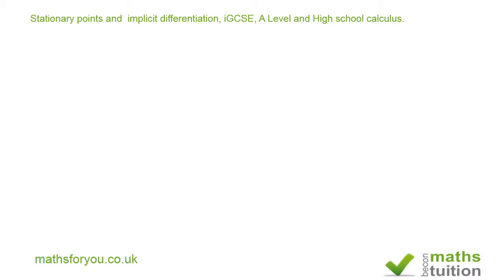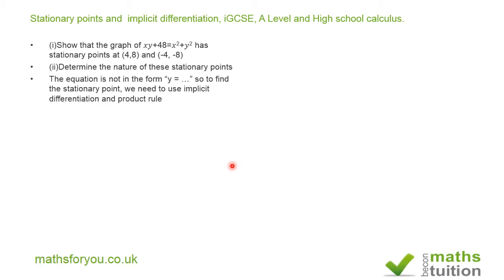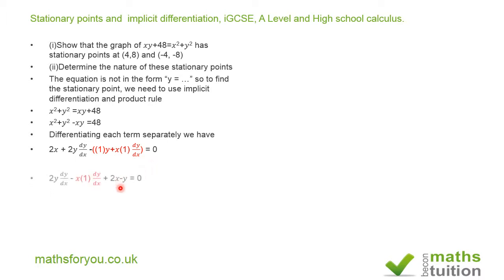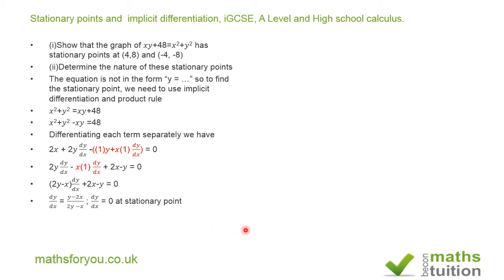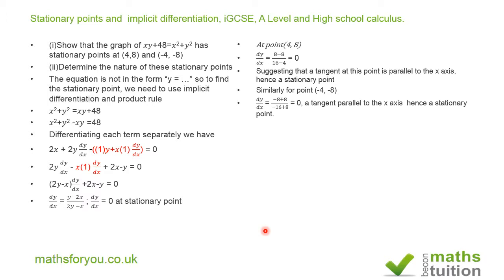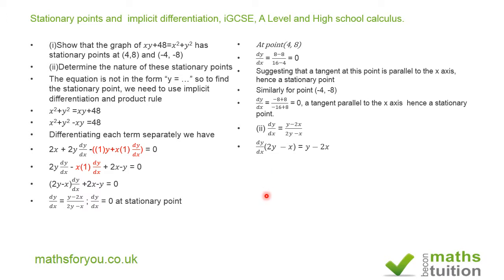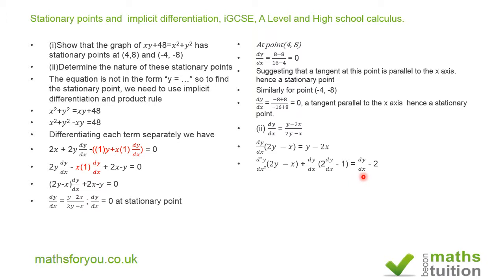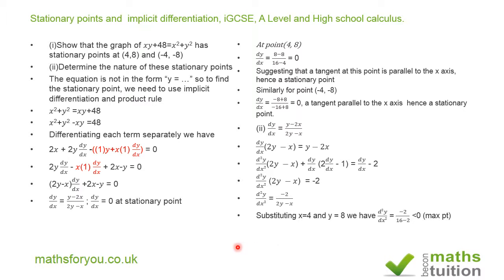Stationary points, implicit differentiation, second derivative, iGCSE, A Level, High school calcul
Stationary points using implicit differentiation and second derivative. This is suitable for iGCSE  Additional maths, A Level and High School Calculus